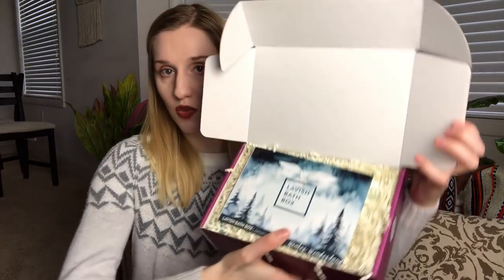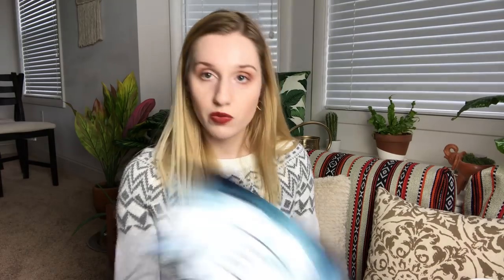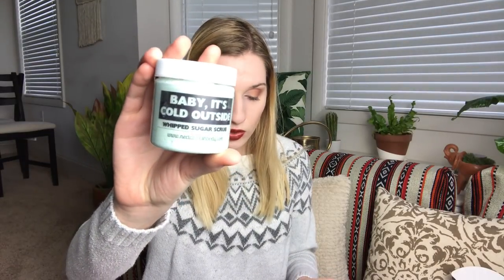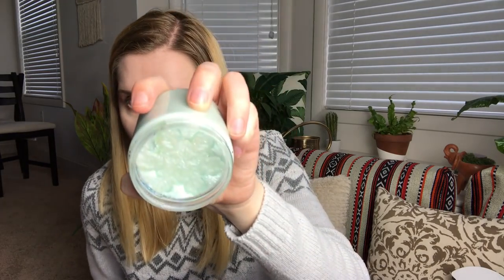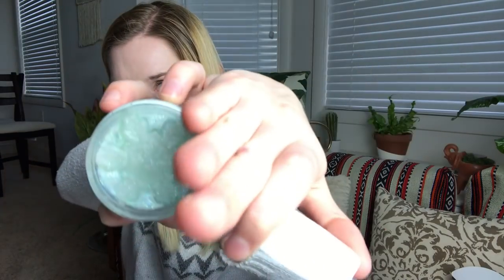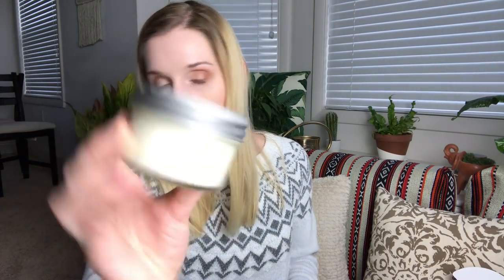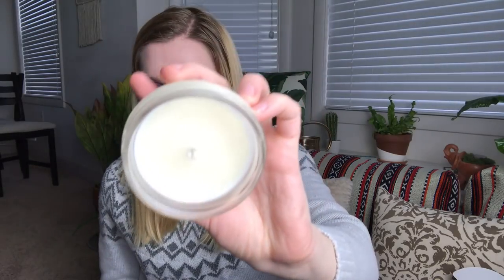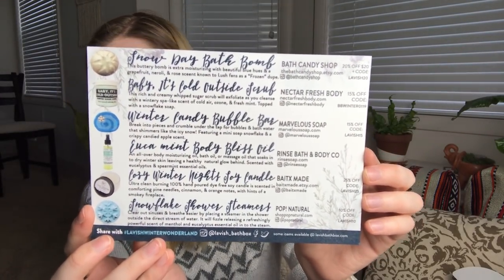Lavish | January 2019 | Winter Wonderland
This box has such a cute theme this month! What did you think?